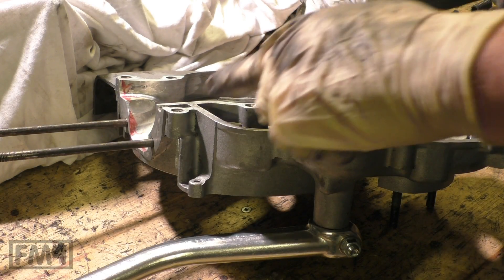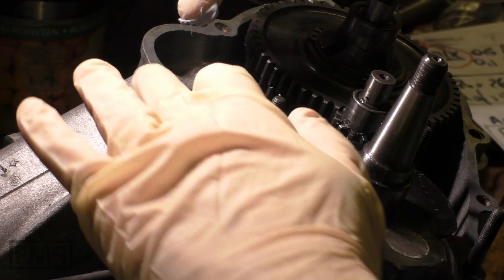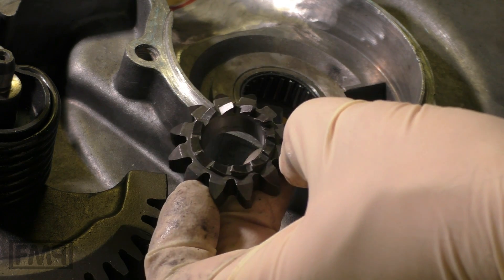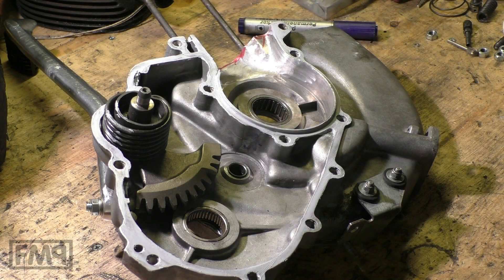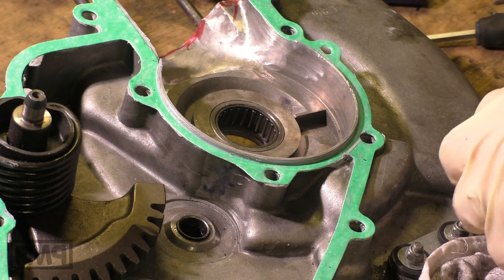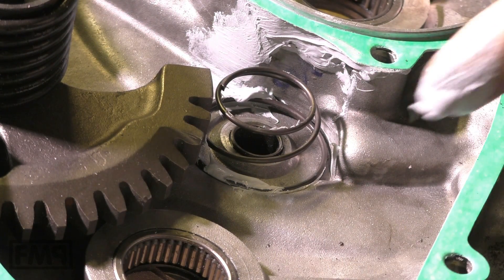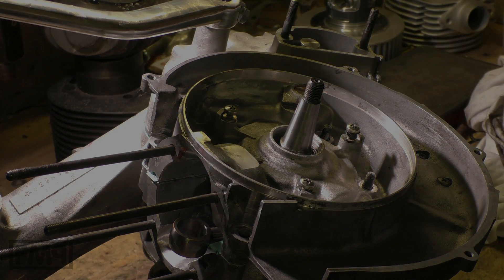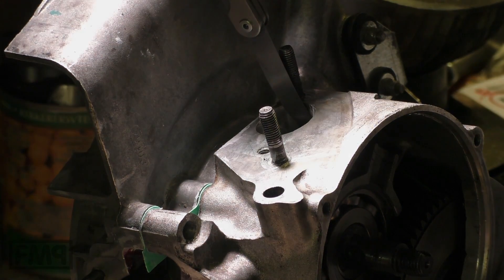THE ultimate VESPA engine CLOSING GUIDE | the ANTI oil sucking TRICK | FMP-Solid PASSion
its NOT as recommended, but the other way makes more sense technically. not putting the gasket onto the big half, i call it "oilsucking lottery" 😄😉 let me show and explain why. but bolts. for entering are VERY tempting, i know. But stil: the weak spot is on the other half, sorry mates.

0:00 intro
0:06 edge rounding
1:14 needed tools
1:37 big half SM
2:22 the weak spot
4:21 gasket on SMALL half
6:32 kickstarter gear
7:30 closing the halfs
8:34 rotary tolerance test
9:12 tightening up

12:24 a proper DEAD clutch bearing

vespa px ENGINE CLOSING, the needed steps:
1) rounding sealing edges with a rasp
2) adding sealing mass
3) fixing gasket onto the SMALL half
 (NOT! the big half)
4) kickstarter spring and gear ;)
5) putting the engine halfs together
6) centering bolt assembly

7) rotary valve tolerance check
8) closing screw nuts, bolts: 14nm, screws: up2 25nm, adding screw lock esp. around the crank case is a good thing too, they do get loose

tools:
- piaggio thick green gasket
- dirko grey (red is hell of sticky)
- NEW M7 stuff
- screw lock
- feeler gauge

FORGET the thick gaskets with dry sealing mass that are offered from shops to solve all tightness problems. completelly useless, someone did not think enough / understood the oilsucking problem.

DRY mass can NOT fix the gasket on the small half, so it still can slip, and you only hit 1mm of the small 2mm spot = it will suck oil.

&if you add sealing mass, there will be too much and the gasket will much probably move

in general a tube sealing mass is cheaper than this gasket ;)

the dry mass trick works on good quality engine cases with good sealing surfaces and no weak small spot (its about this problem why you need the wet mass) but not on vespa engines.

wet sealing mass is needed, as a glue, to fix the gasket on the small half that it cant slide anymore.

the NONONONONO (brexit? lol) stater regarding x) weak spot and x) oil sucking issues of vespa engines:
sure, alright. Everybody is allowed to have his own opinion. respect first.

(then better do NOT watch this video, as you wont forget it anymore and one day... u will remember it. 50-63% (1,5-2,0mm of 4mm normally) LESS sealing surface is a lot, with definitve potential to cause troubles...)